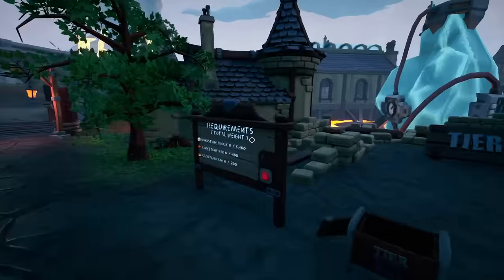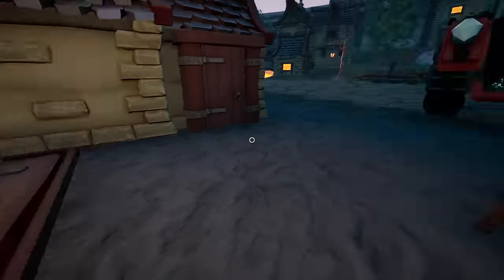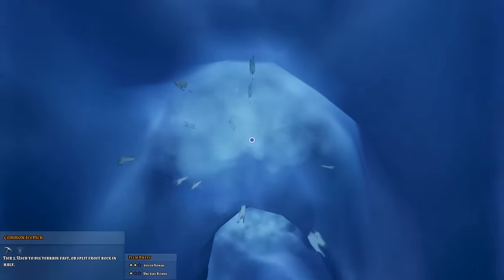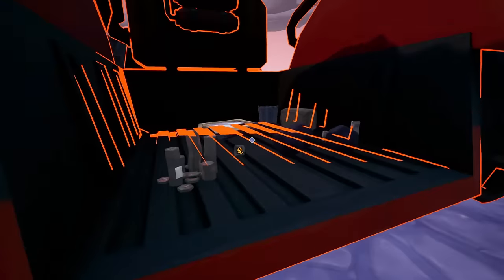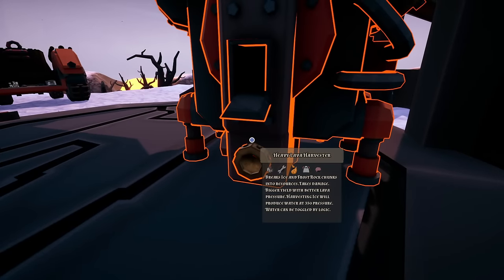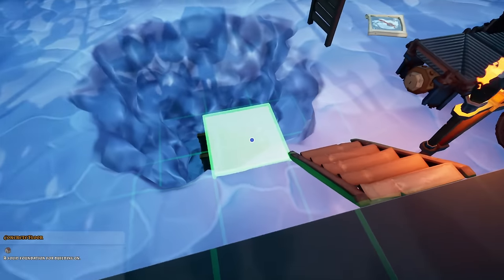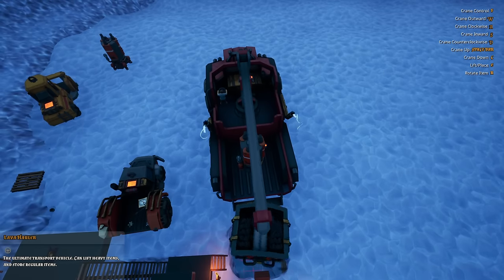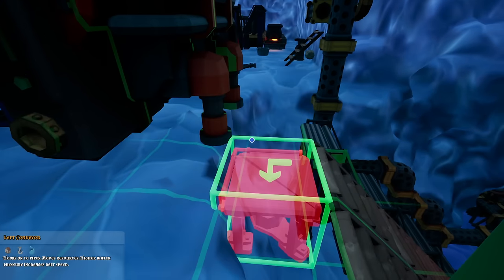Wasn't Prepared For Tier 2 Machines ~ Hydroneer